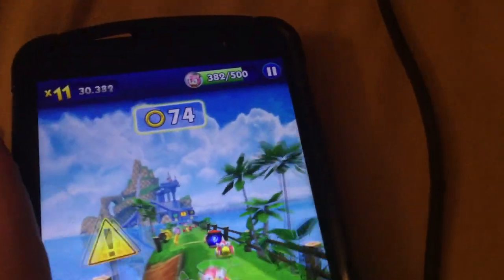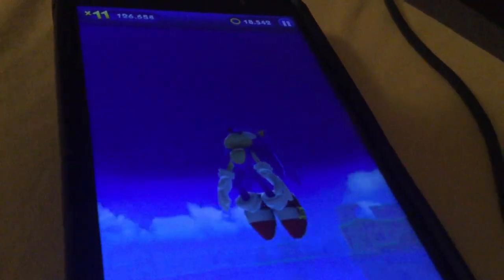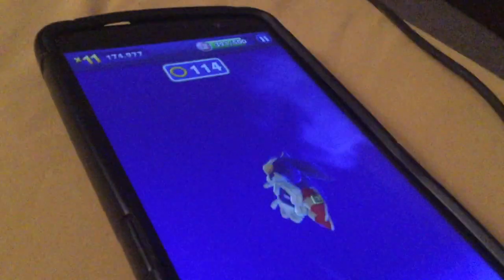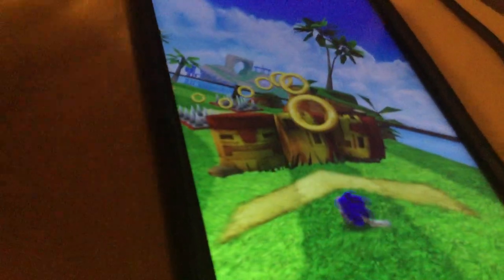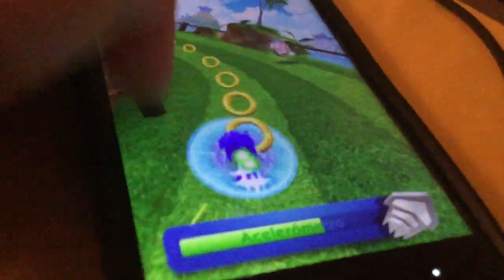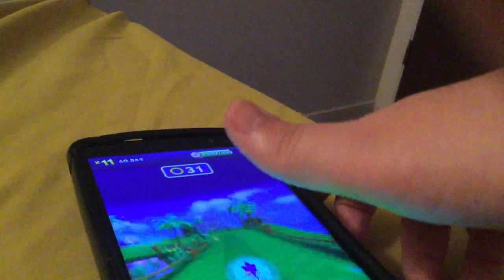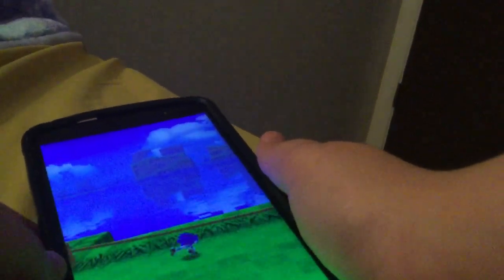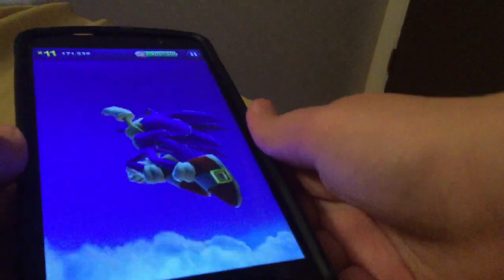Playing Sonic Dash and gave it 2 tries